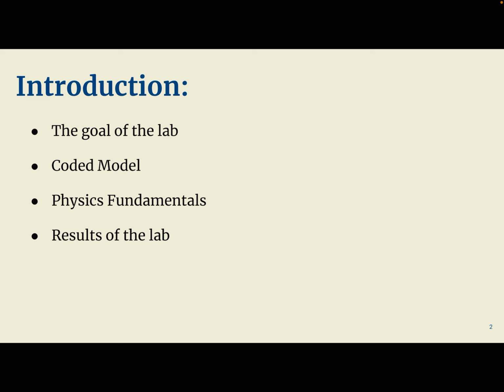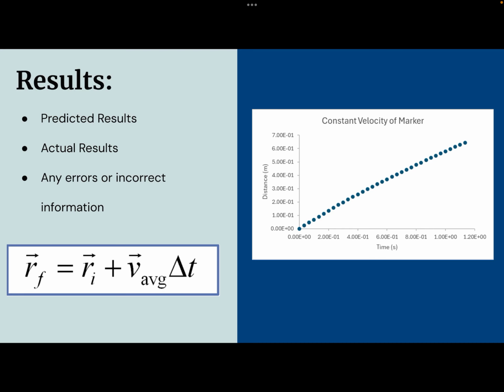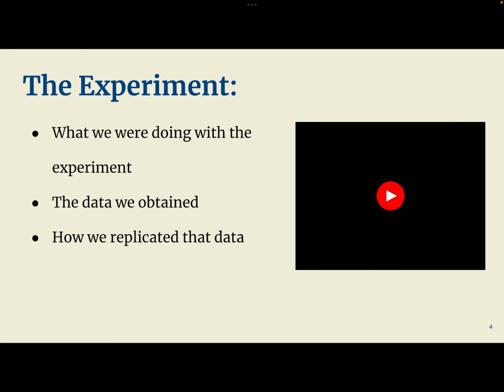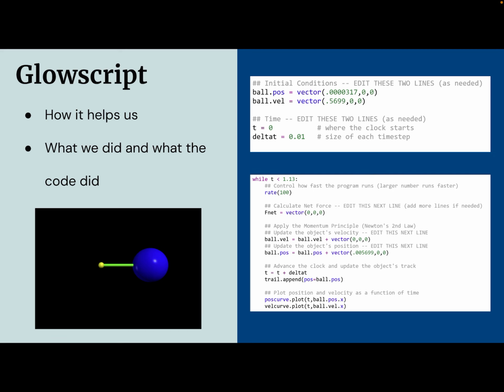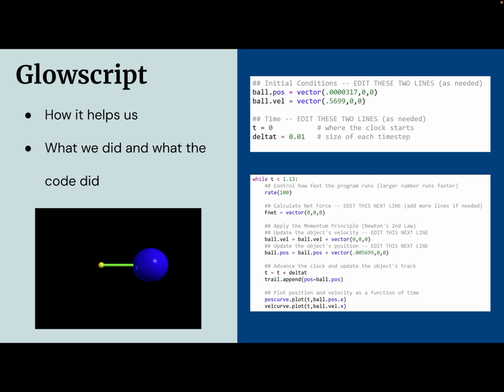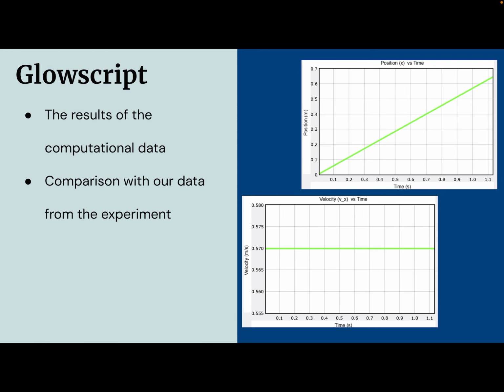Physics Lab 1 Presentation: Constant Velocity